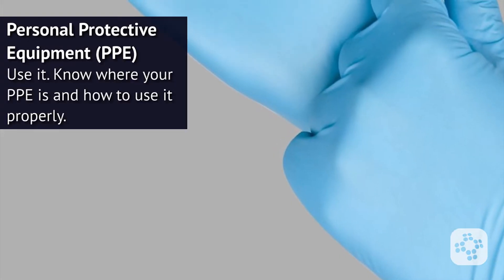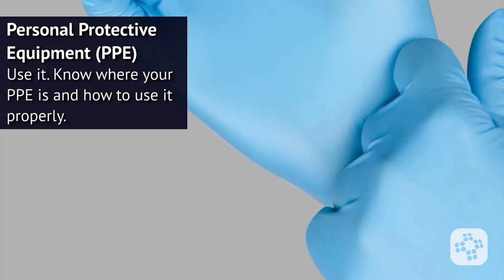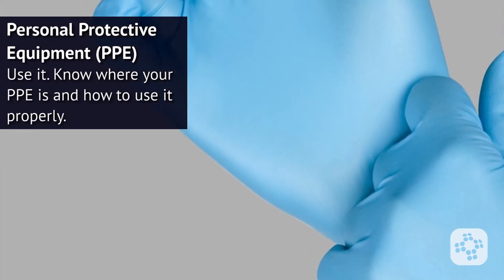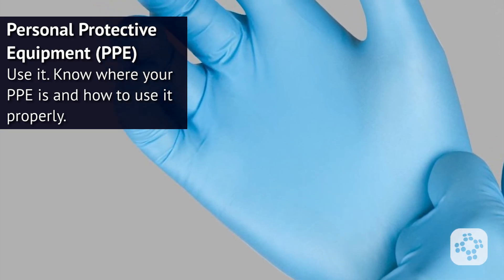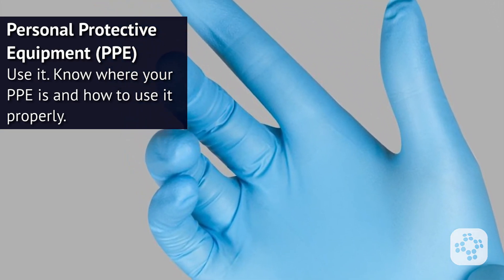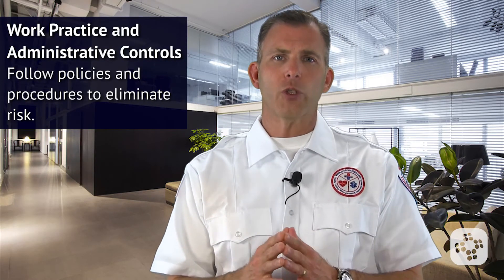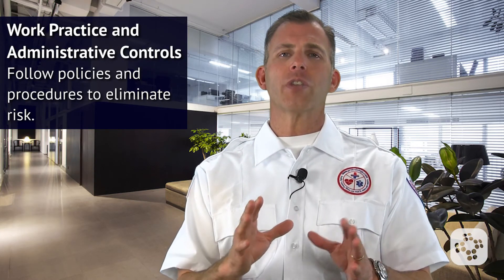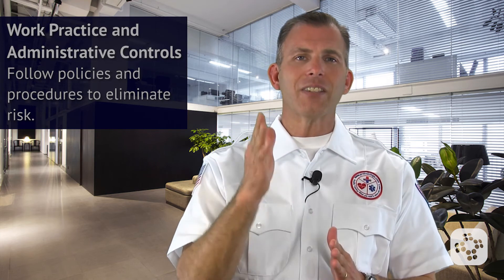How to Reduce Your Risk of Infection | Bloodborne Pathogens Training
In this lesson, you'll learn how to minimize your risk of exposure to all bloodborne pathogens and other potentially infectious materials (OPIM). Your first line of defense when it comes to these threats is known as standard precautions.

Video created by ProTrainings.